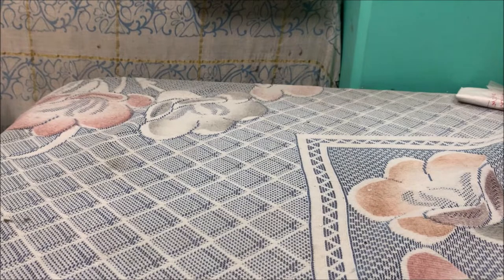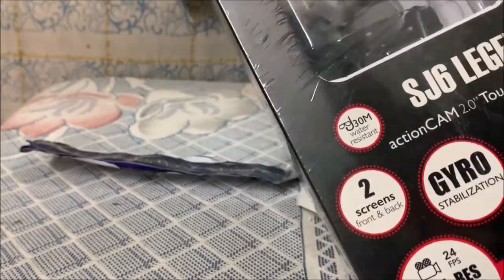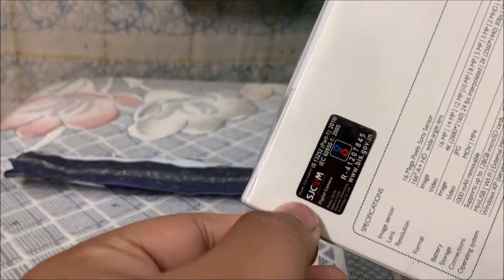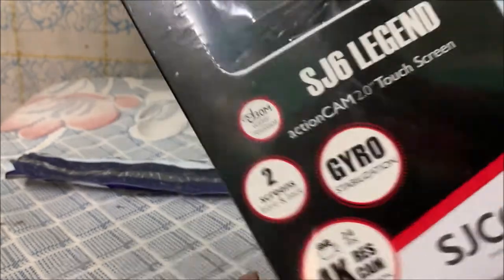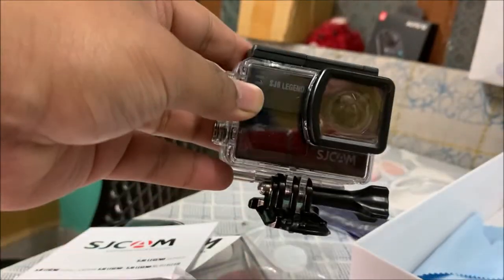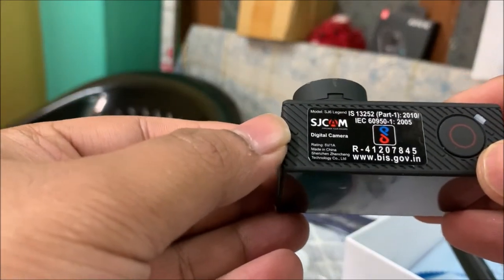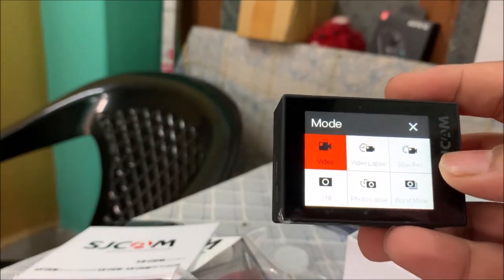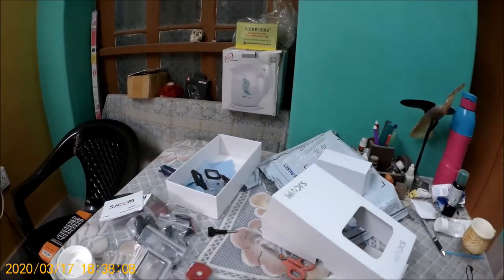Unboxing SJ CAM Legend 6 Action Camera[ER]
Unboxing SJ CAM Legend 6 Action Camera
These is one of the most pocket friendly action camera under 10k
which is Offer Sony 16 MP sensor and rest things u will see on the video.
and here is the link for SJ Cam Legend 6
   Do like
[ER]